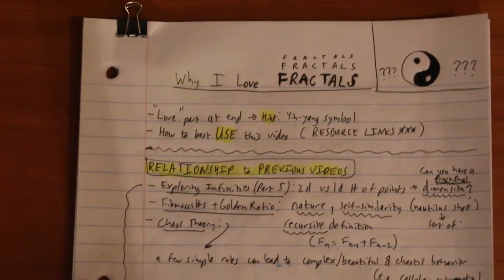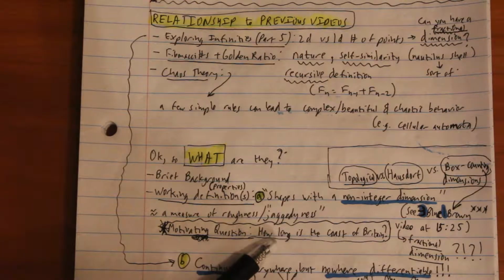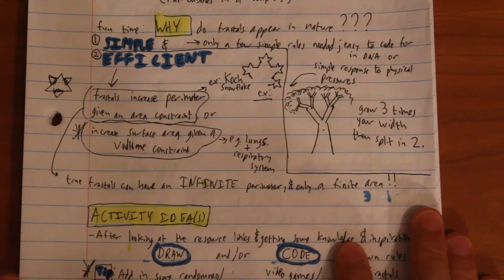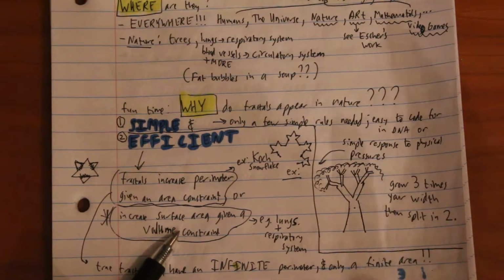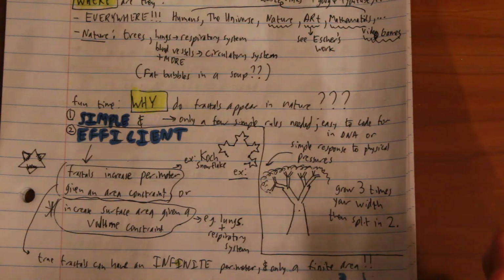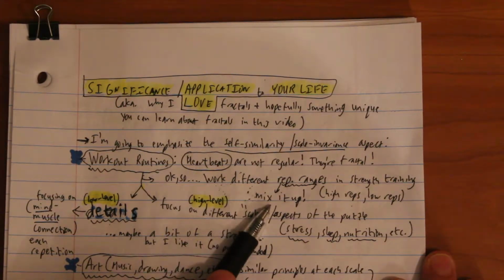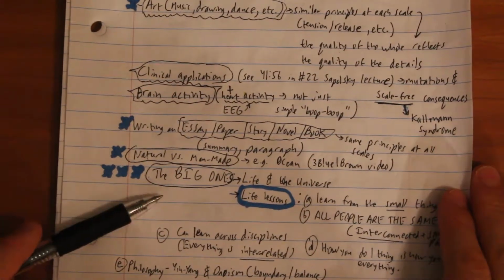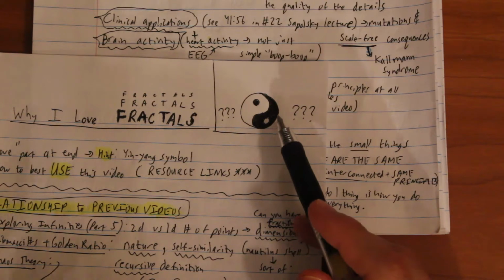104. Why I Love FRACTALS!!! (Math in Nature & Art - Part 10)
(0:36) How to Best Use This Video
(1:43) Relationship to Previous Videos
(3:56) WHAT are fractals? (definitions/properties/key concepts): non-integer dimension, continuous everywhere but nowhere differentiable, & self-similarity
(11:50) WHERE do fractals appear?
(13:42) WHY do fractals appear in nature?
(22:45) Activity Idea(s)
(25:06) Why I LOVE FRACTALS/Significance/Applications
(37:36) Foolishness

***2. A GREAT place to start: “Fractal Geometry”
***3. Rabort Sapolsky’s Human Behavioral Biology Lecture Series, especially lectures #21 (Chaos and Reductionism and #22 (Emergence & Complexity -clinical applications- Kallmann syndrome- at 41:56)
6. Study M.C. Escher’s drawings+how he made them (Artwork): e.g.
7. Try playing with Pascal’s triangle using modular arithmetic (mods) and look for variations of Sierpinski Triangle patterns (e.g. circle all the even numbers, or multiples of 3)
***8. Fractals in The Body (lung quote at 19:20)
10. NOVA Fractals: Hunting the Hidden Dimension
13. Check out QUASICRYSTALS! They’re awesome (aperiodic tiling of the plane)
***14. Vi Hart’s youtube videos: Doodling in Math Class -the Dragon videos #12, 13, 14
15. Fractal Geometry (& Fractal Fourier Analysis)
***18. The Hidden Life of Trees (WONDERFUL book!). Not so much about fractals, but it’s worth your while if you have any interest in trees and nature.
***19. CODING:
***22. (VERY COOL!) The Golden Ratio & Fractals : ( at 44:24)
25. Stephen Wolfram’s videos+ book A New Kind of Science, ***Cellular Automata (here’s a video playlist also check out *** (super impressive question answering system)!!